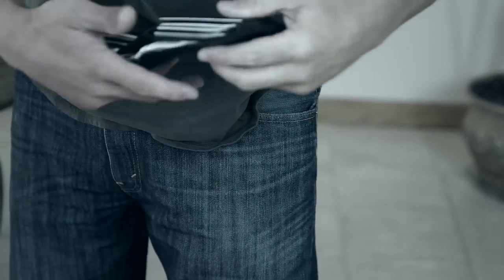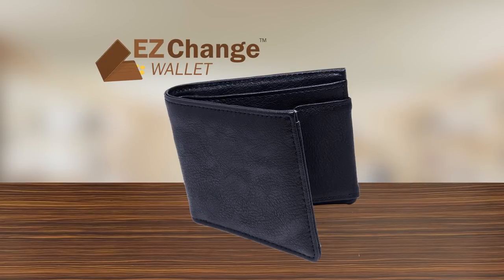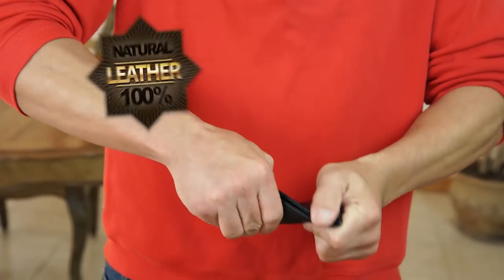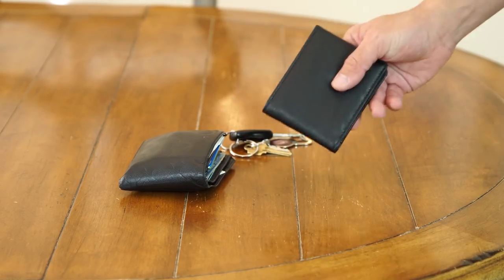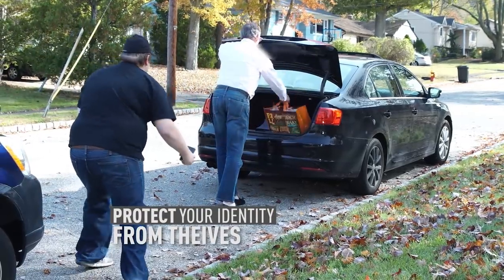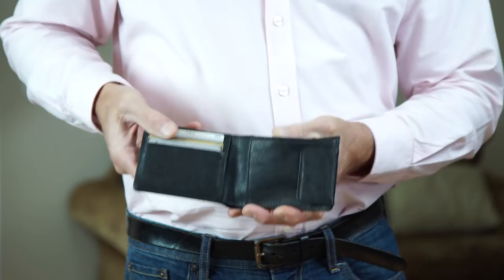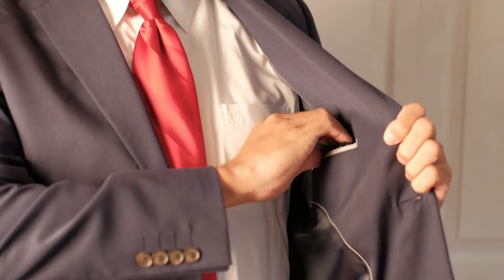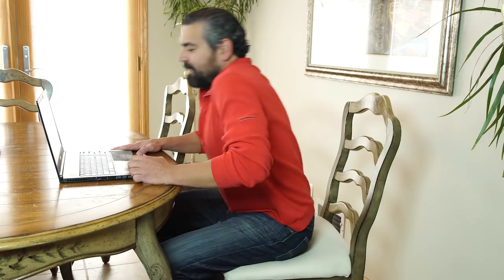EZChange Wallet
Official Commercial for EZ Change Wallet | As Seen on TV